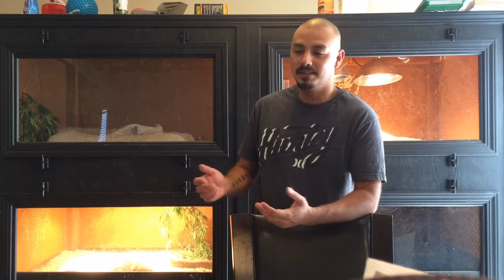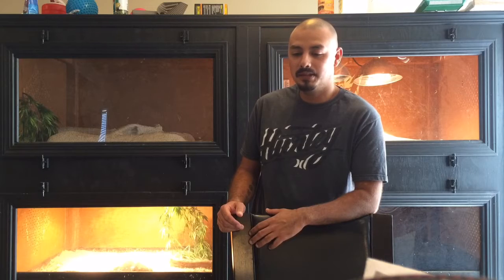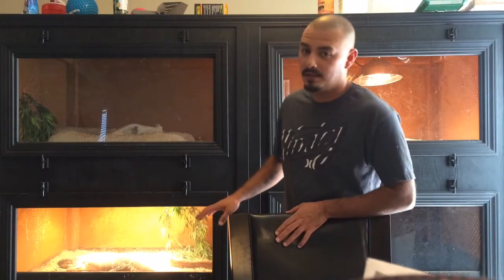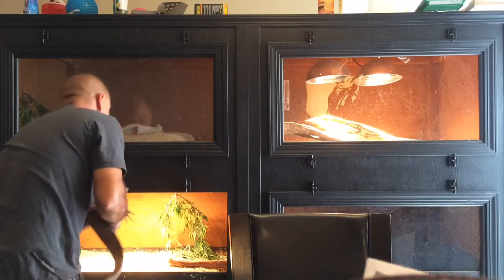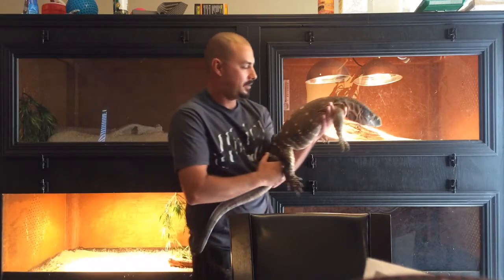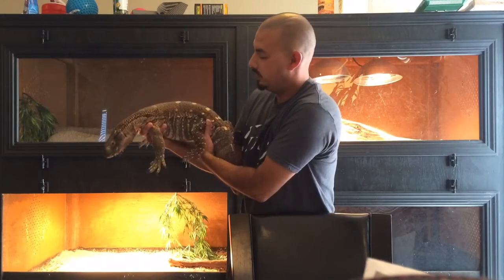Issues with my set up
Addressing problems with my set up and monitor